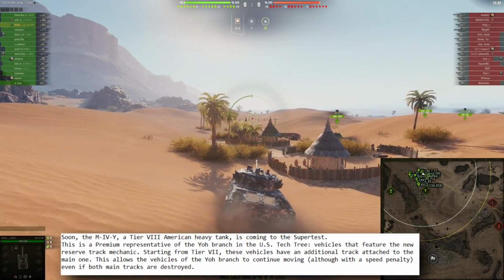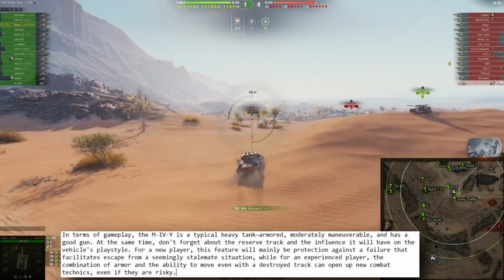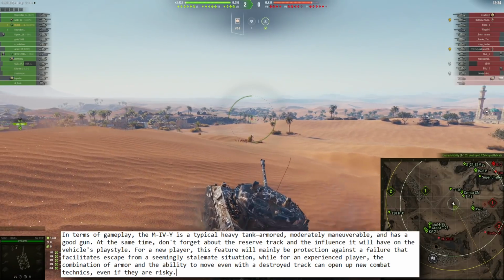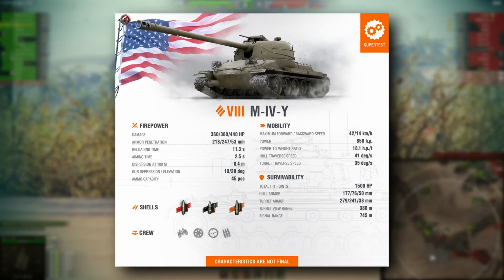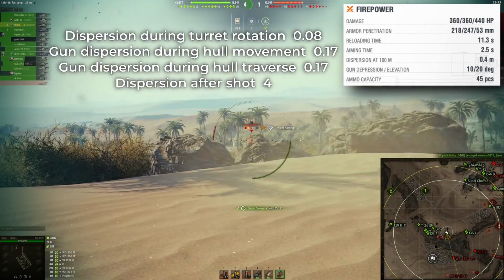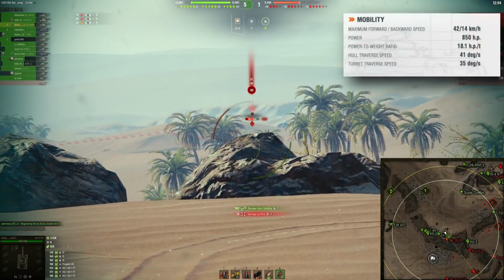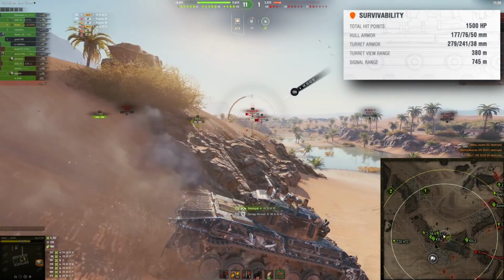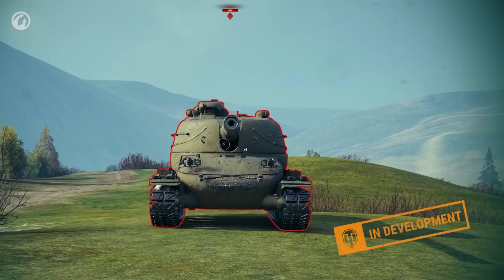First Premium Yoh M-IV-Y Early Look | World of Tanks M-IV-Y Preview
World of Tanks M-IV-Y, First Tier 8 American Premium Yoh Tank with Reserve Tracks Feature. World of Tanks Yoh Tanks Tech Tree - M-V-Y, M-VI-Y, M-III-Y, M-II-Y, Pawlack Tank and a Premium M-IV-Y.

Yesterday I showcased the developers diary episode about the upcoming Yoh tanks, first look. This time let's dive a bit deeper into our first Yoh tank, upcoming tier 8 premium heavy tank M-IV-Y, as they released first details about this tank today.

Let me know what you think about that!

►Tanks in action / мир танков :
- American Yoh Tank M-IV-Y, Tier 8 Premium Heavy Tank
-German Kampfpanzer 07 RH, Tier 8 Premium Medium Tank